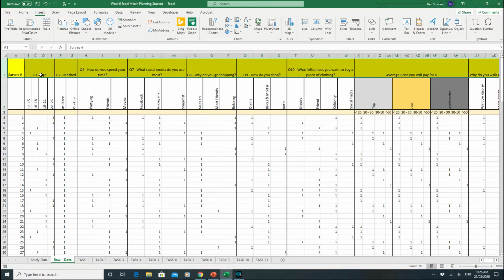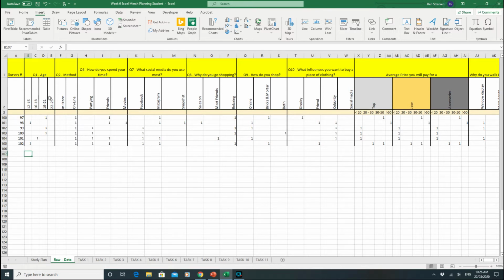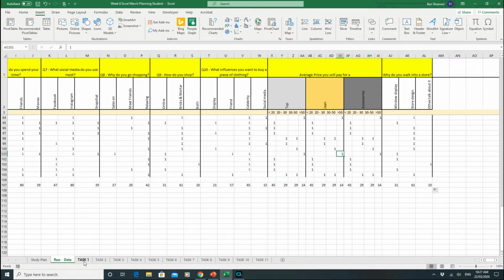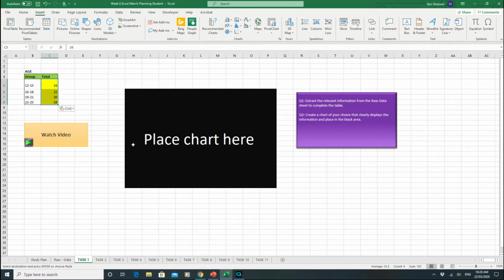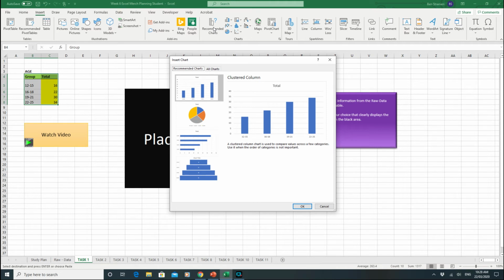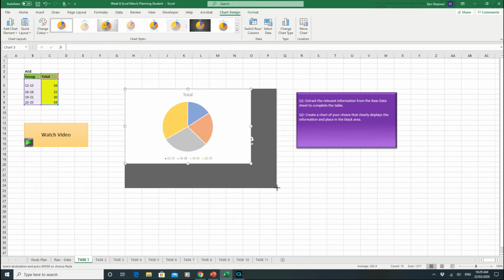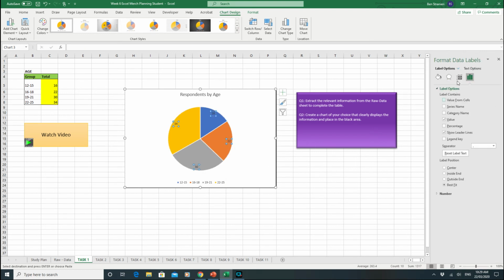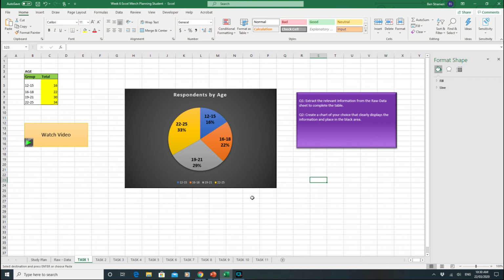Creating Charts in Excel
How to create simple Excel Charts